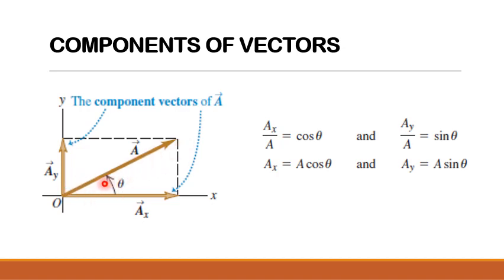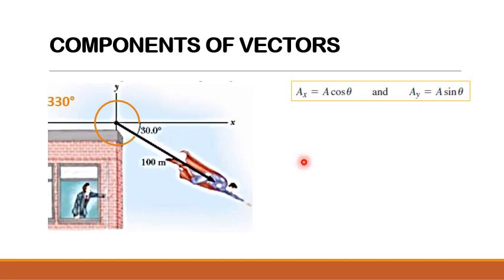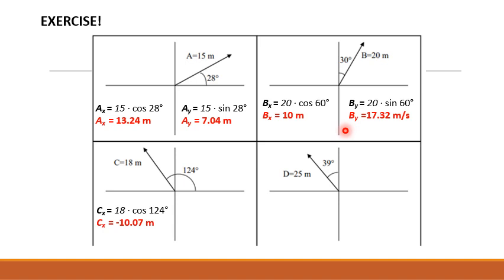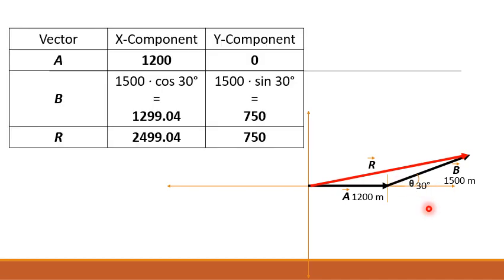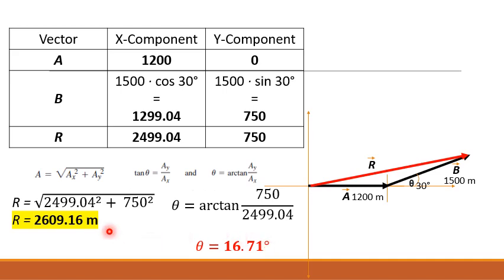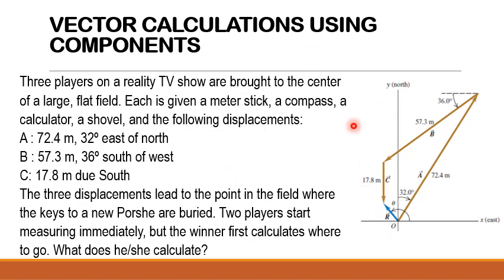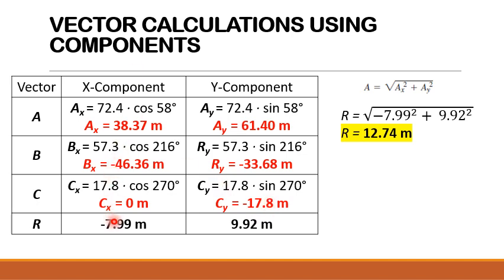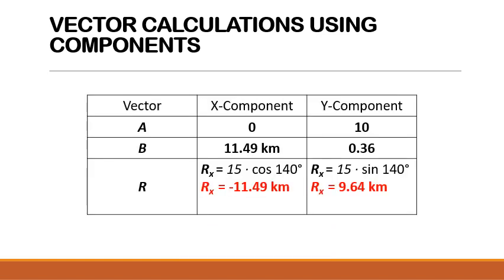Adding Vectors thru Analytical or Component Method